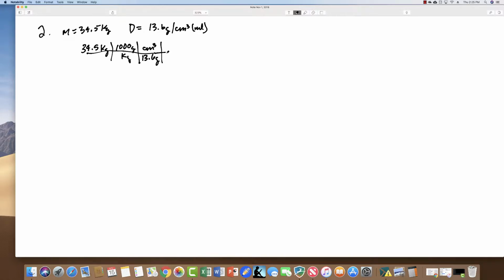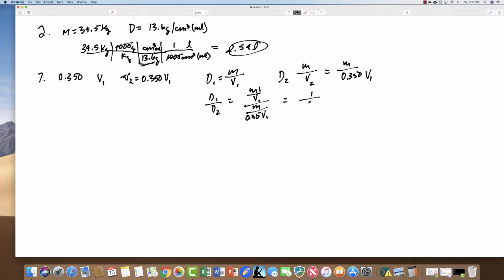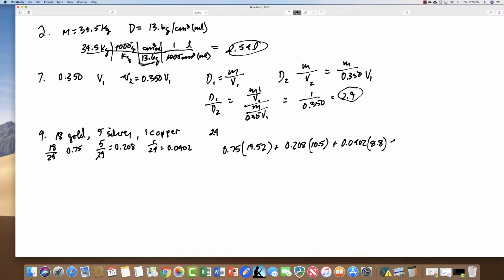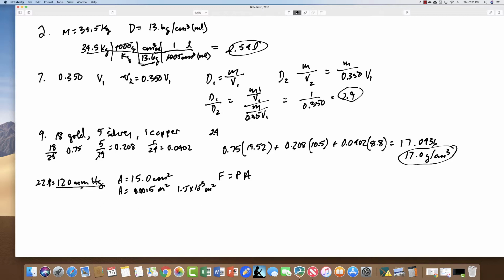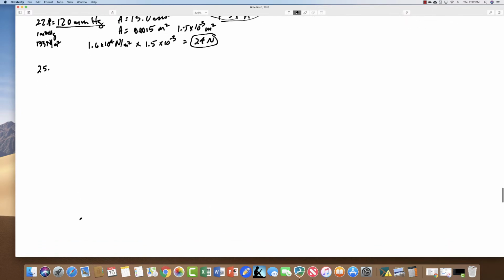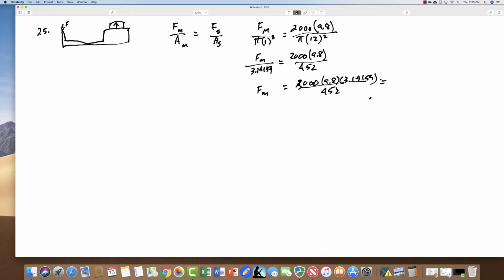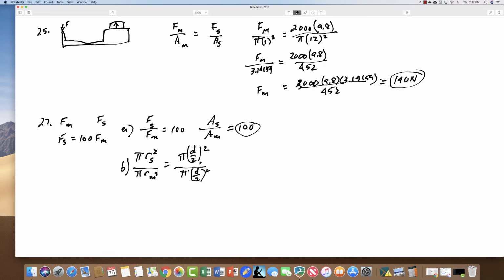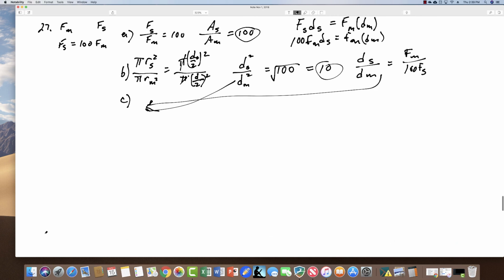Physics HW week 4 B 1